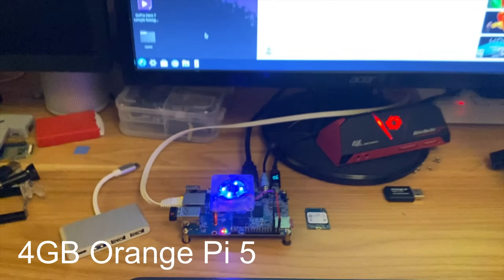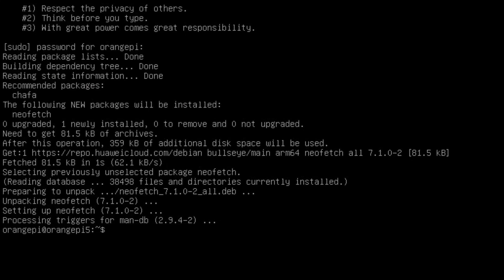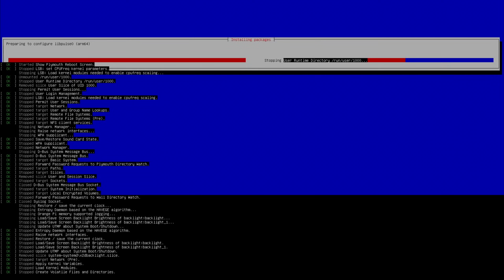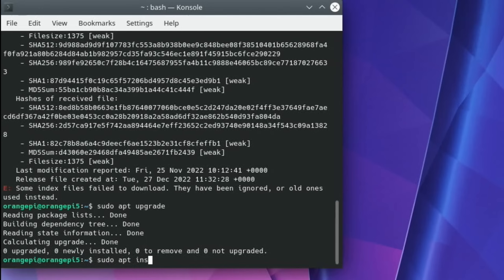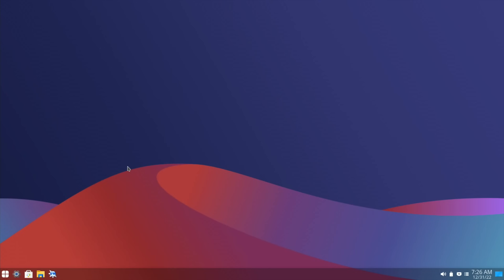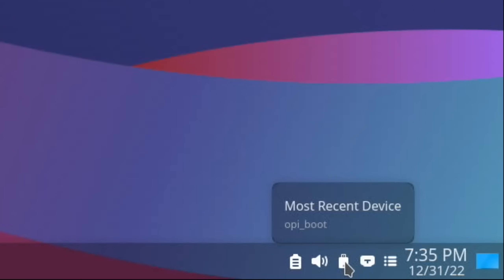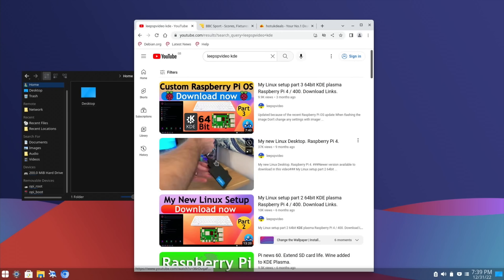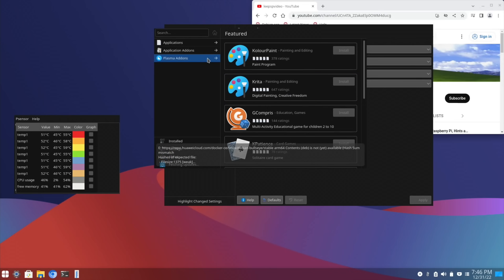Orange Pi 5. Debian Linux with KDE Plasma Desktop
It’s not as polished as my Pi version but still works well. Armbian is better than this.

See pinned comment for setting the time zone and location
sudo dpkg-reconfigure tzdata

Password orangepi change with passwd

Time zone stuck on China this didn’t work
timedatectl list-timezones
sudo timedatectl set-timezone Europe/London

Failed on pulse audio 82% of kde plasma with tasksel
Ctrl alt delete to restart
sudo dpkg —configure -a

Stand-off kit

US & more
4GB Orange Pi 5
8GB Orange Pi 5